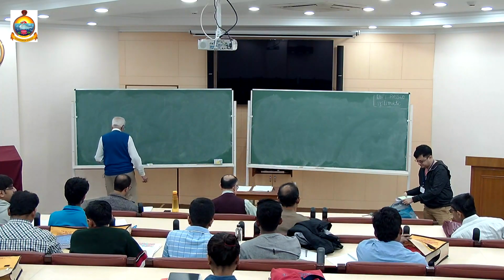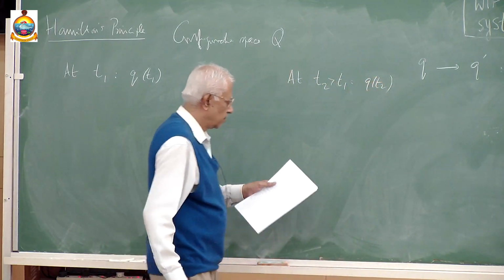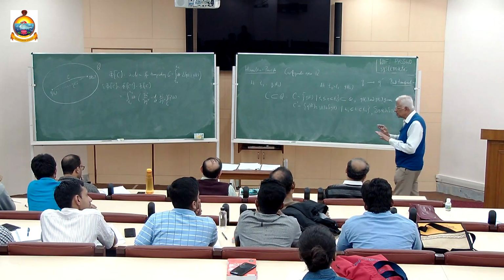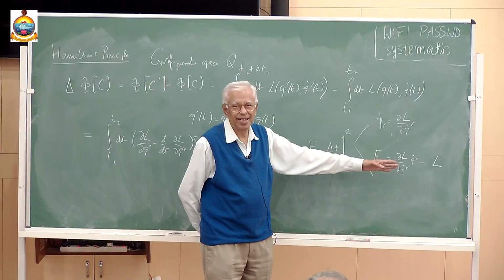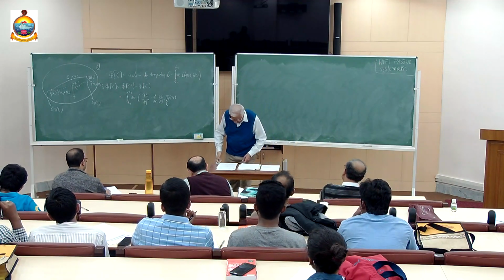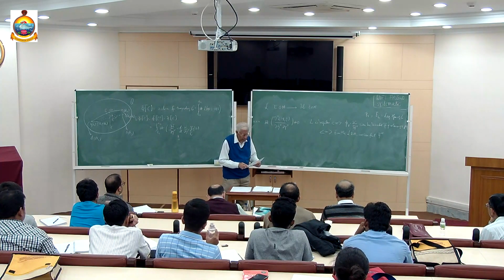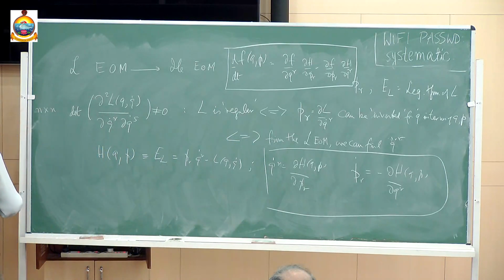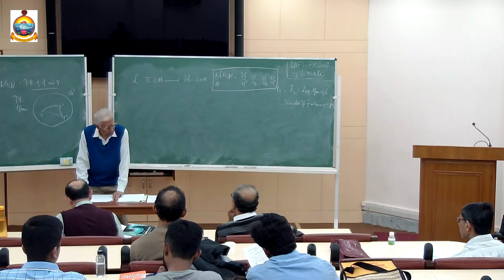Prof. N Mukunda : Lecture 3 : Classical Mechanics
Third lecture on Classical Mechanics by Prof. N Mukunda , IISc., Bengaluru